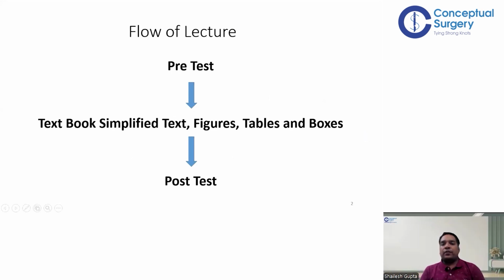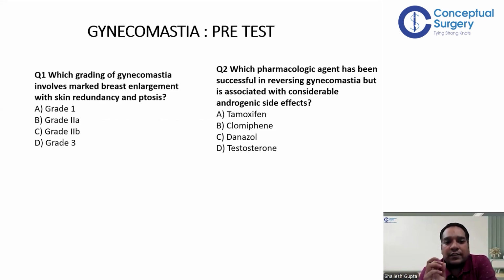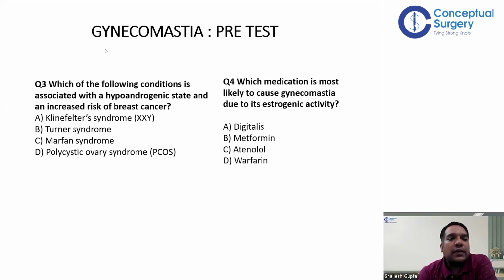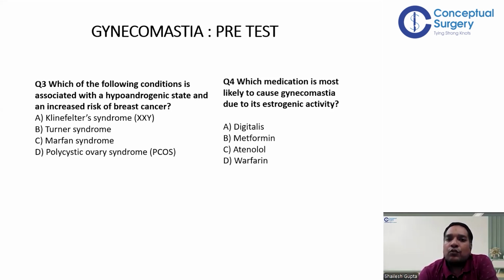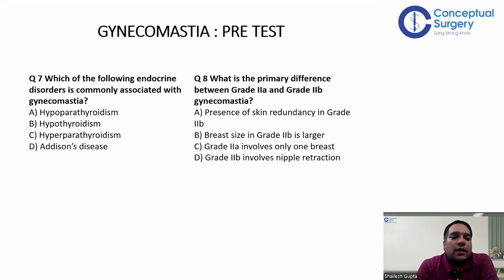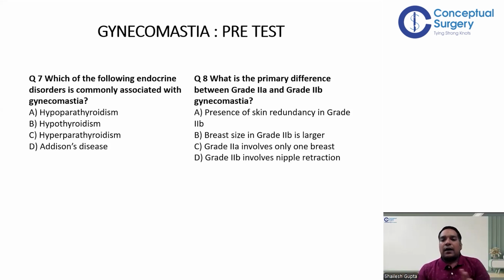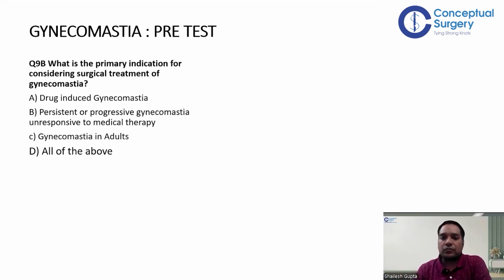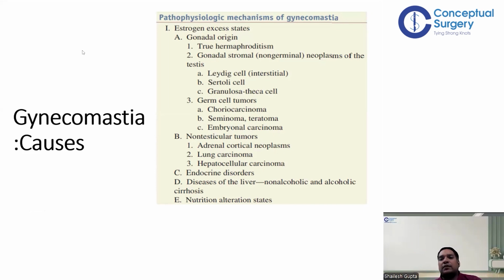Infection & Benign Disorder of Breast | Dr. Shailesh Gupta | Conceptual Surgery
Join Dr. Shailesh Gupta, as he delves into the intricacies of Infection & Benign Disorder of Breast  , in this enlightening Video
In this video he covers the Gynecomastia , Infections of Breast Bacterial/fungal, Hiradentitis Suppurativa and Mondors Disease
Don't miss the opportunity to enhance your understanding of Infection & Benign Disorder of Breast
Download eConceptual App
Don't Wait!